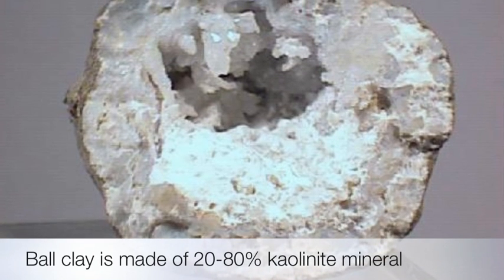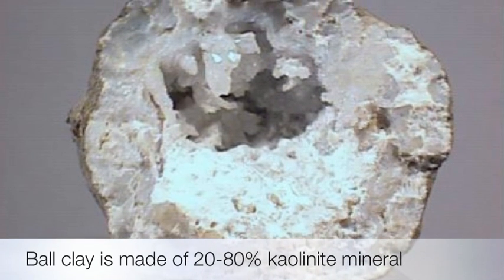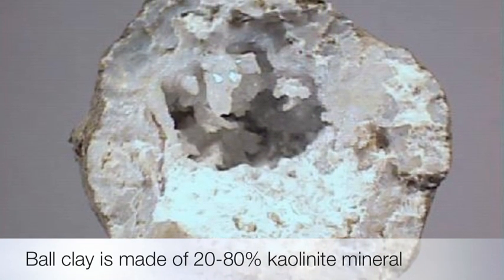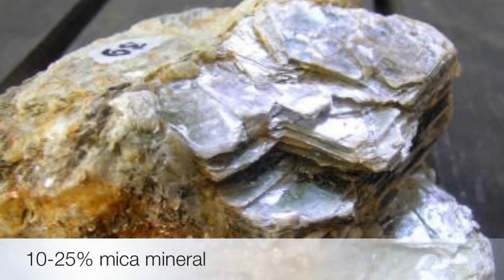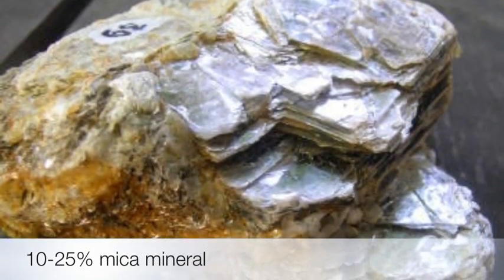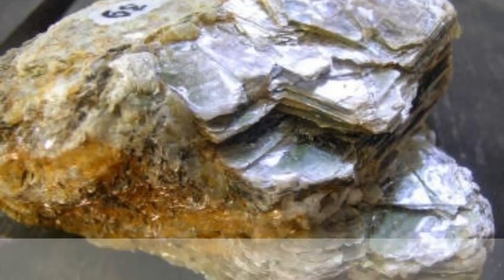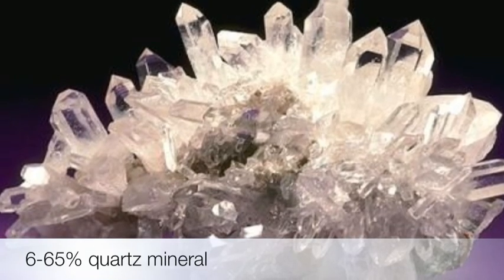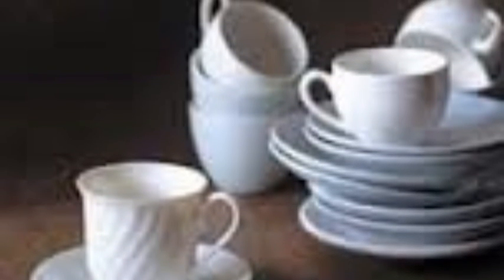Different Types Of Clay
By Ali Hansen